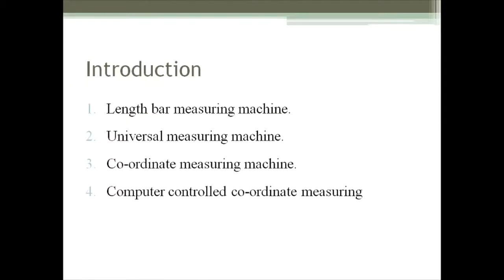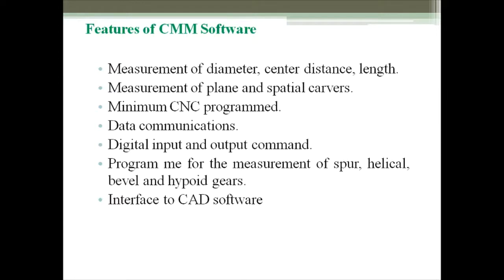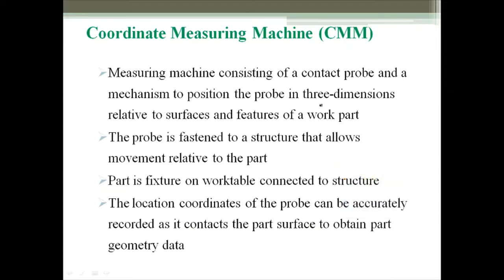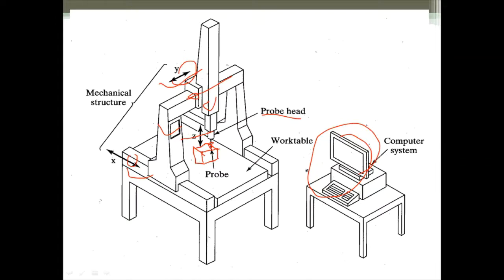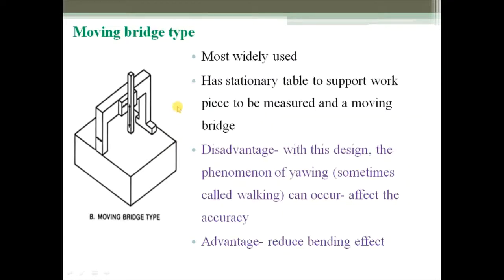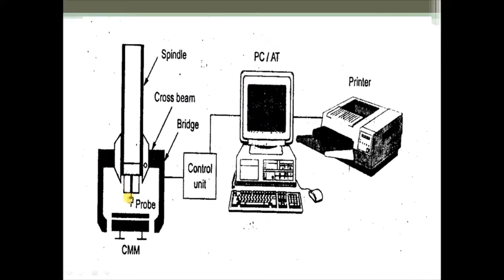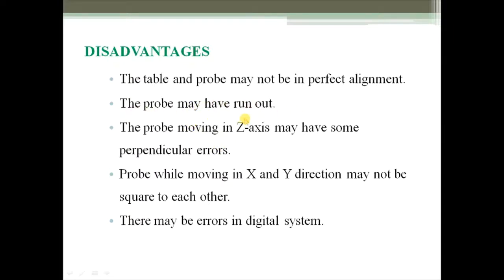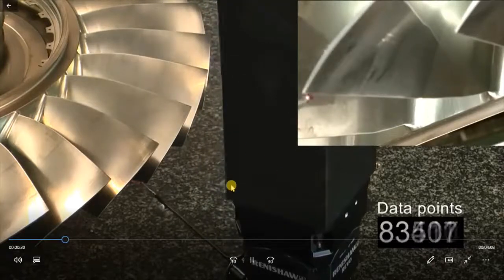Advances in Metrology I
For SPPU Students